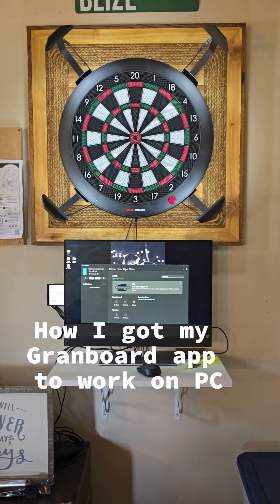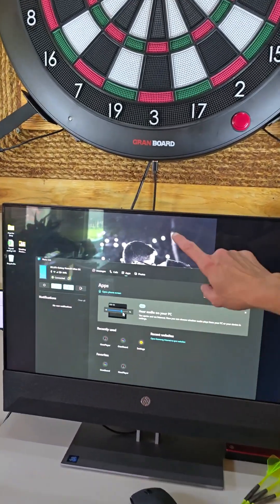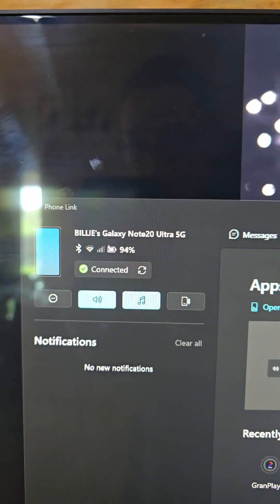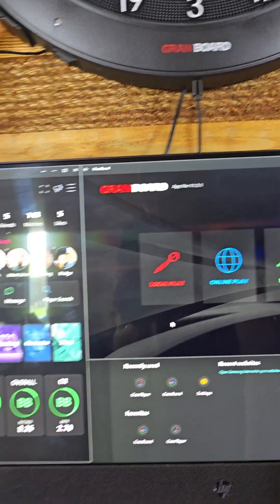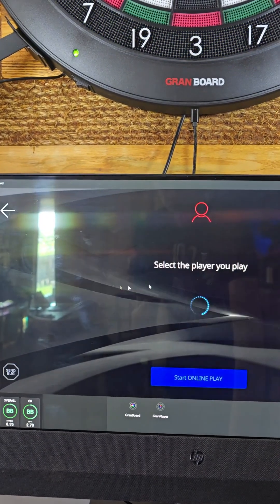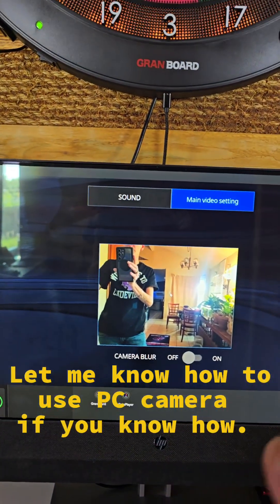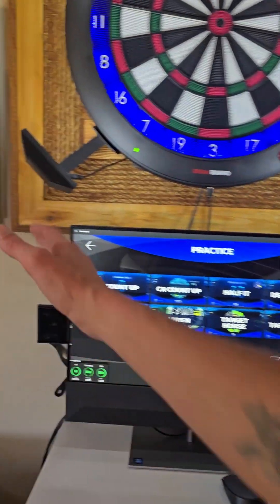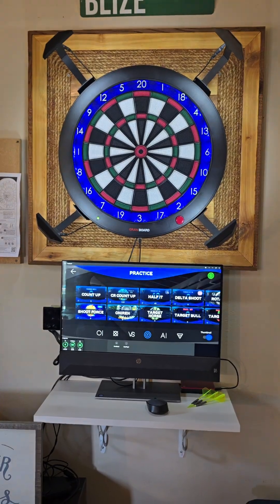Granboard running on an All-in-One Touchscreen PC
Okay, Y'ALL, I gotta share my Granboard setup win! 🙌  Finally got it working seamlessly with my Windows PC, and it was way easier than I expected.  No more juggling multiple programs or complicated workarounds.  This is the ultimate game-changer! 🤩